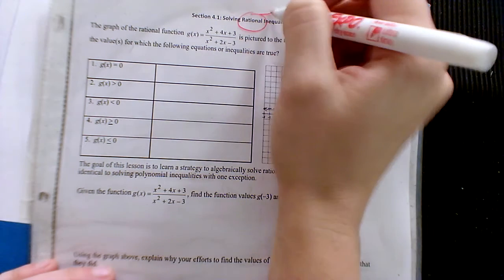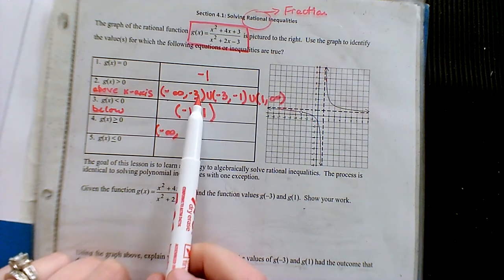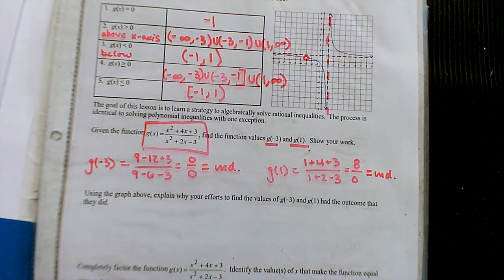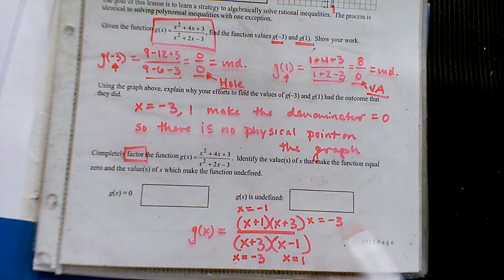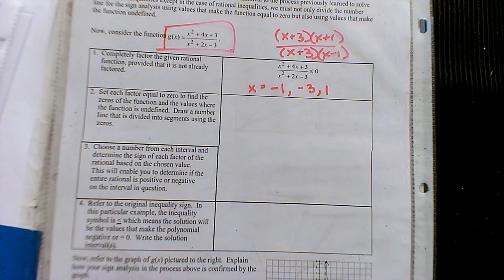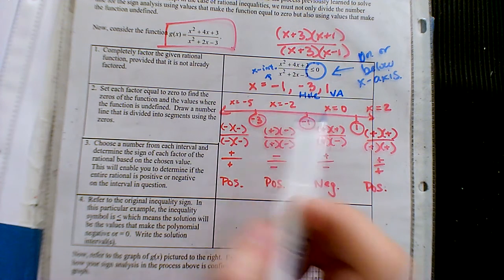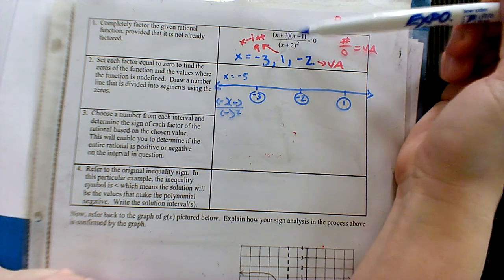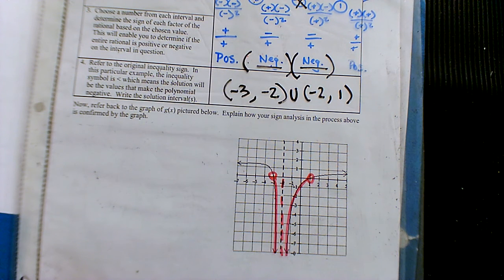Pg 241 243